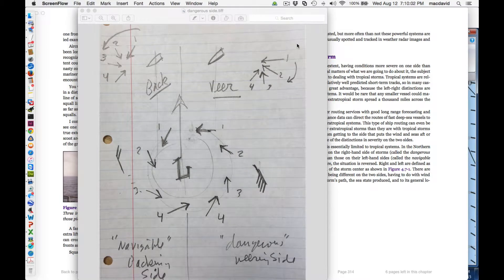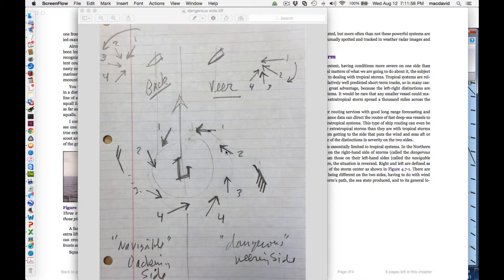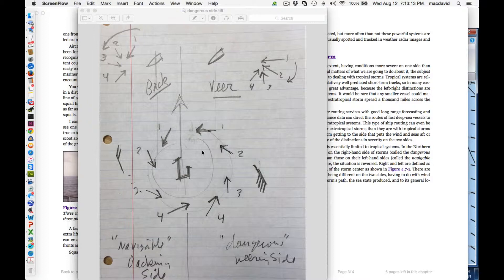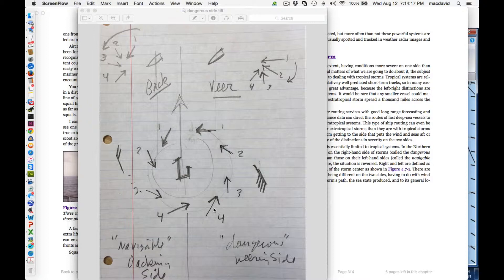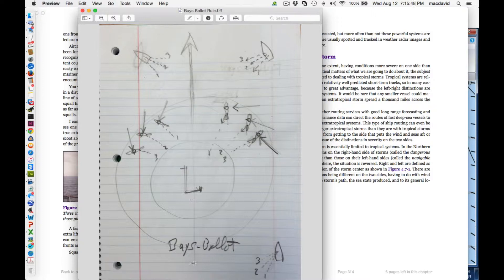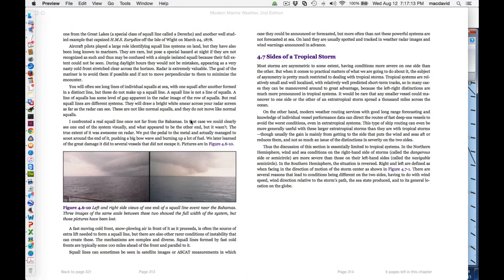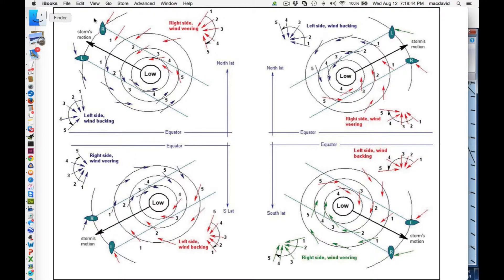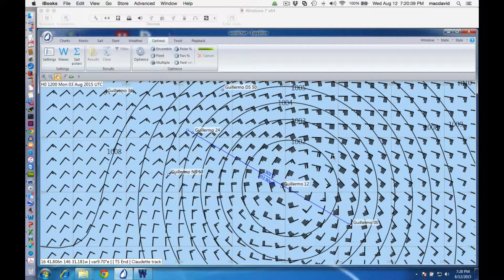Sides of a Tropical Storm, Part 1. Background and References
Discusses detection and analysis of approaching tropical storms and possible reactions to them. The textbook referenced is Modern Marine Weather See associated blog post for details and related videos